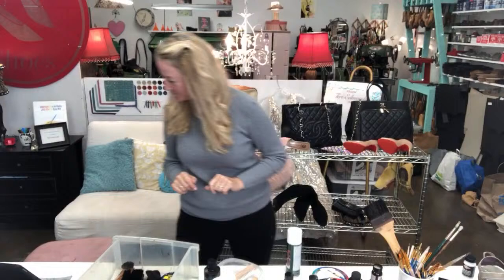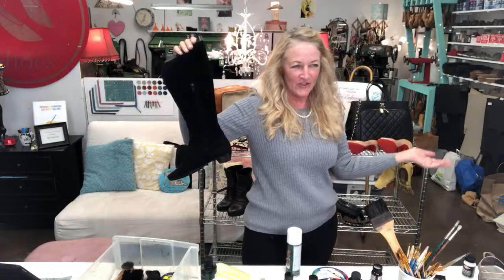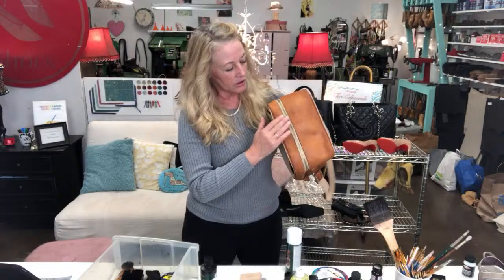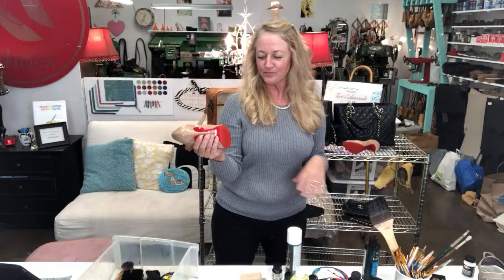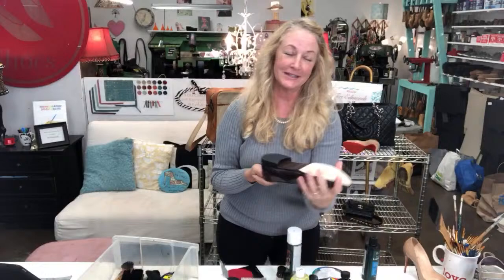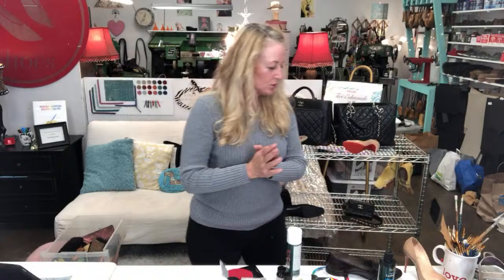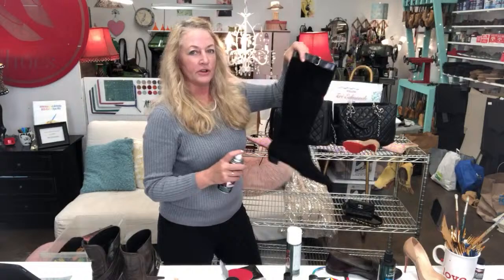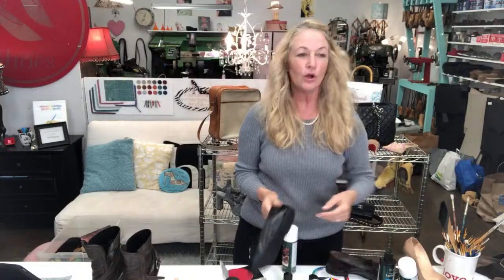Luxury shoe repair ideas!!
Chanel, Hermès, Louis Vuitton, Prada and many more!!😎✌️❤️👏